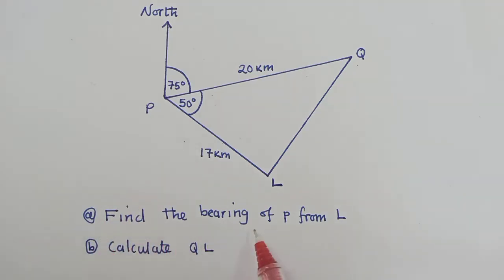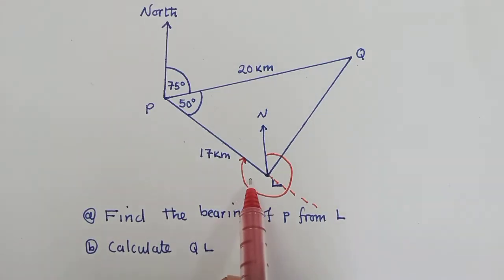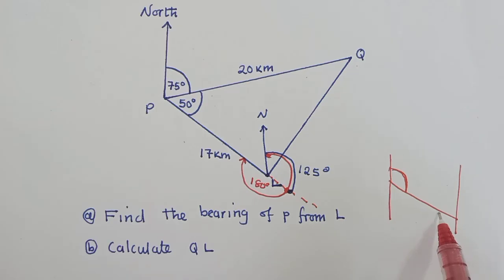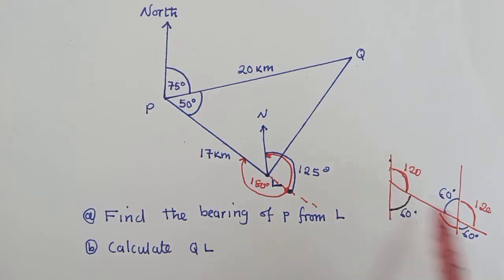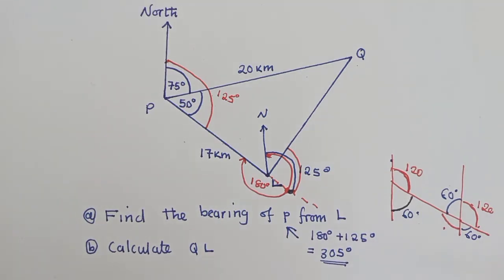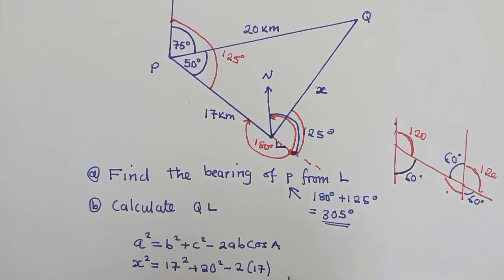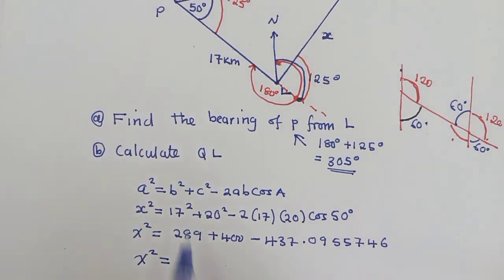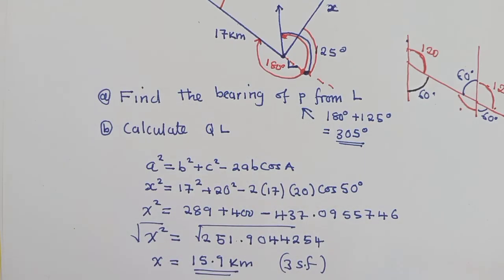Bearing and cosine rule (Trigonometry)